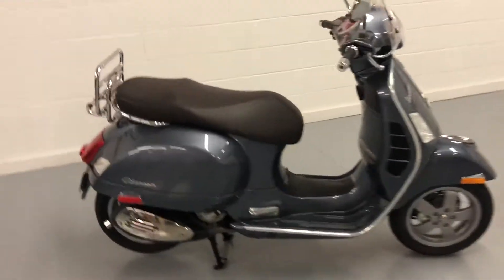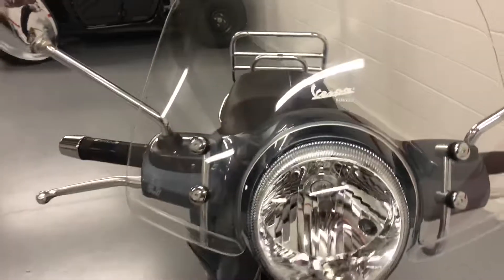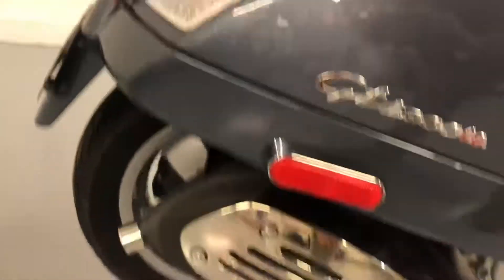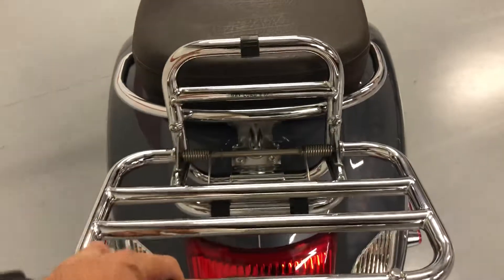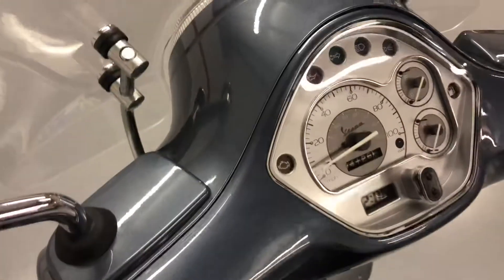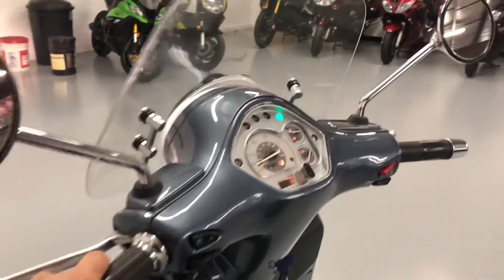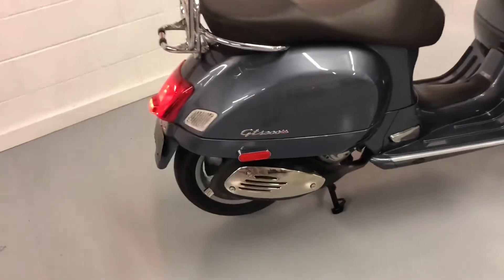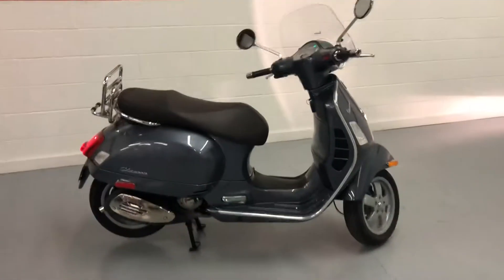September 7, 2018